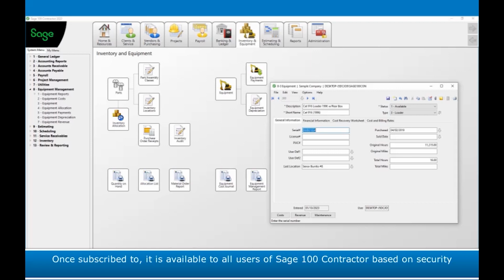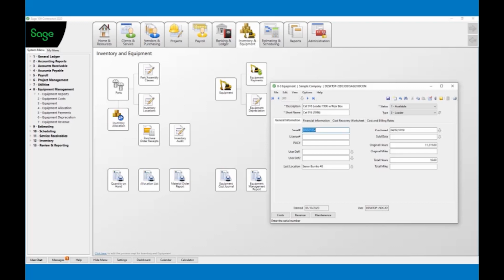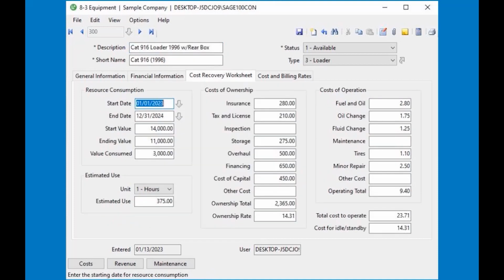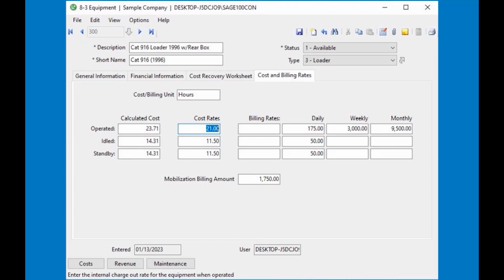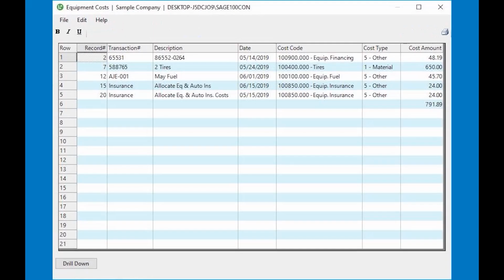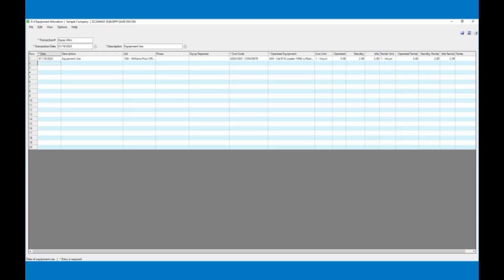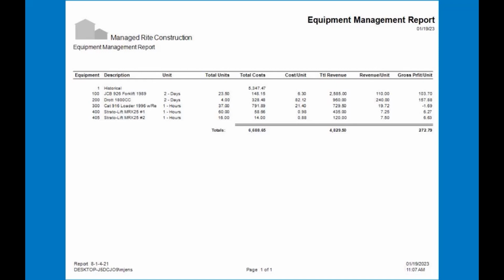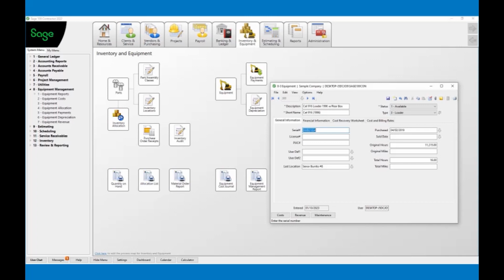Equipment Management in Sage 100 CON - How It Works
Mark Jensen, an ETHOSystems qualified Sage expert, takes you through the Equipment Management Module in Sage 100 CON. Track related expenses and maintenance, allocate direct job costs and manage the charge or granting of equipment use. The goal is to ensure you and your teams have the information to maximize the system features and get the clearest view of the financials across your business/es.

Sage 100 Contractor is an industry leading financial management tool with the flexibility to handle how you run your construction and/or real estate business. Gain visibility and control with the only accounting software endorsed by the AICPA.